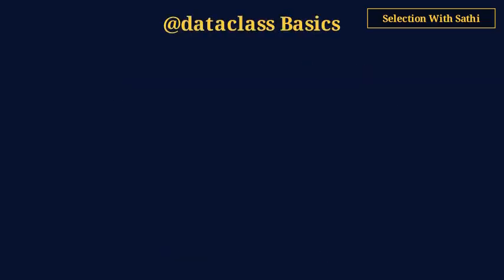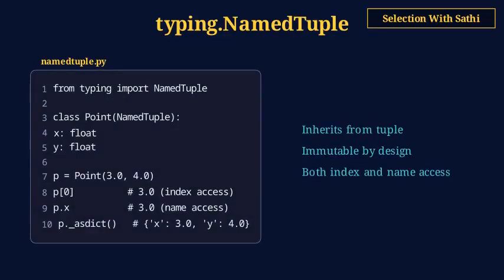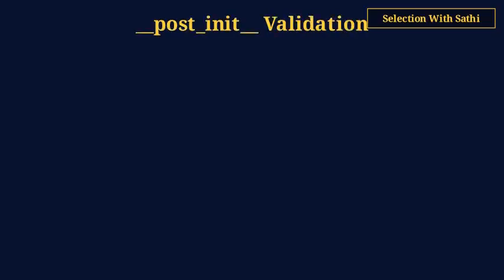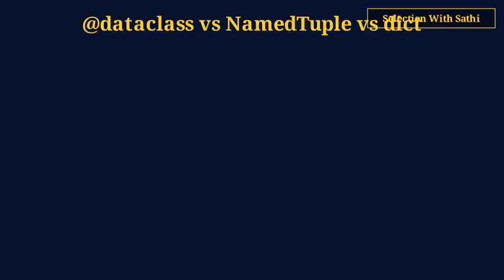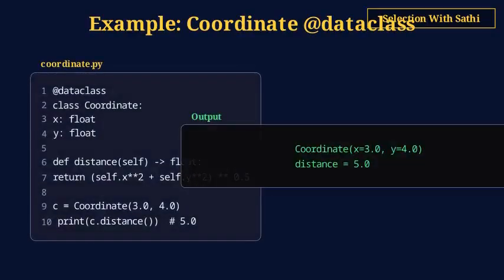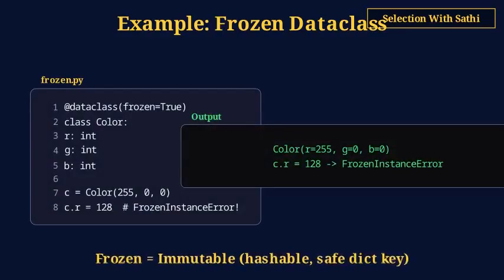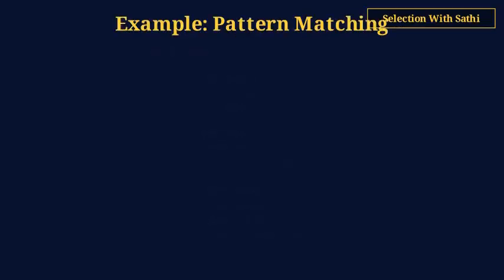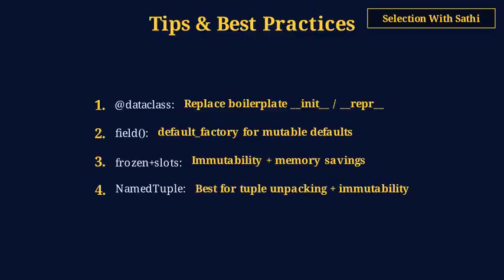Python Dataclasses | Selection With Sathi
📚 Python Dataclasses | Python Dataclasses
@dataclass, NamedTuple, field options, __post_init__, and frozen classes

📌 Key Formulas:
1. @dataclass Basics: @dataclass class C: field: type
2. typing.NamedTuple: class Point(NamedTuple): x: int; y: int
3. field() Options: field(default_factory=list, repr=False)
4. __post_init__ Validation: def __post_init__(self): validate here
5. @dataclass vs NamedTuple vs dict: Comparison of 3 approaches

⏱️ Timestamps:
0:00 Introduction
0:22 @dataclass Basics
0:49 typing.NamedTuple
1:15 field() Options
1:43 __post_init__ Validation
2:07 @dataclass vs NamedTuple vs dict
2:36 Coordinate @dataclass
2:59 Frozen Dataclass
3:21 NamedTuple Records
3:45 Pattern Matching with Dataclasses
4:09 Quick Tips & Tricks | टिप्स
4:34 Summary | सारांश

💡 Quick Tips:
• Use @dataclass for most structured data — it replaces boilerplate __init__ and __repr__
• Always use field(default_factory=list) for mutable defaults, never tags: list = []
• frozen=True + slots=True gives immutability + memory savings — best for value objects
• NamedTuple is best when you need tuple unpacking and immutability together